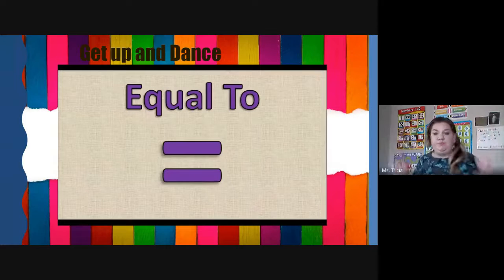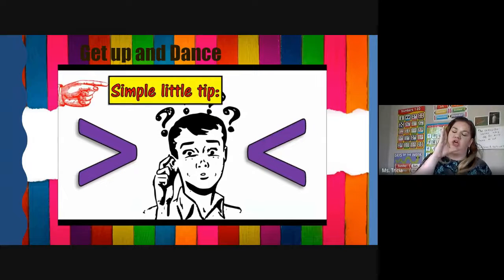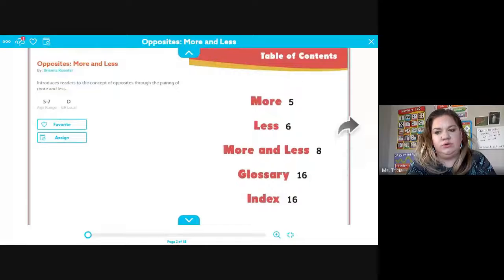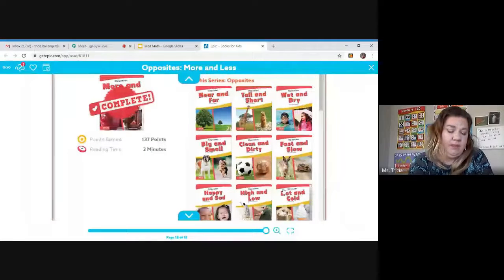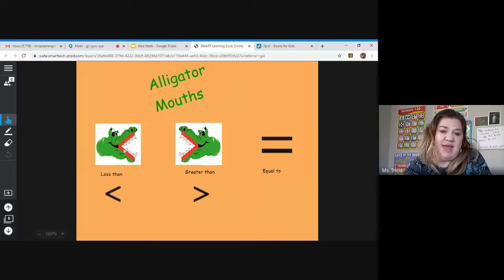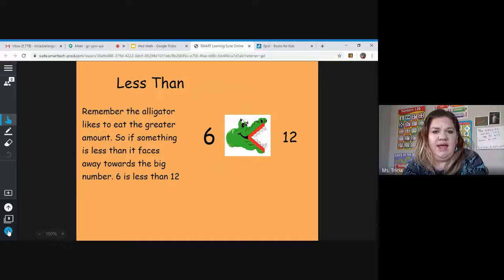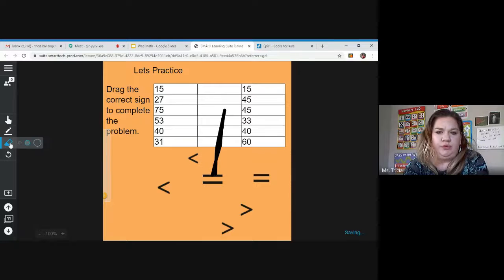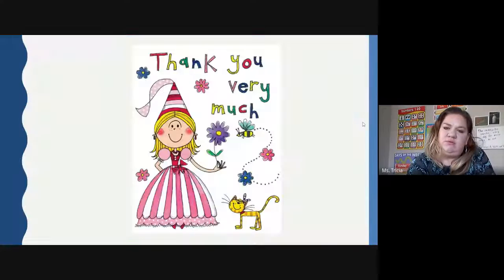Greater than Less Than